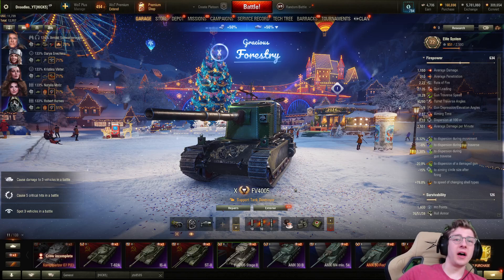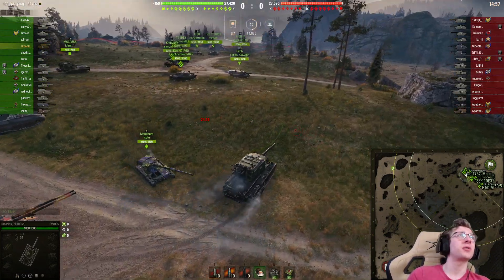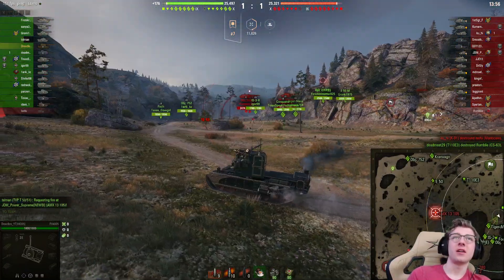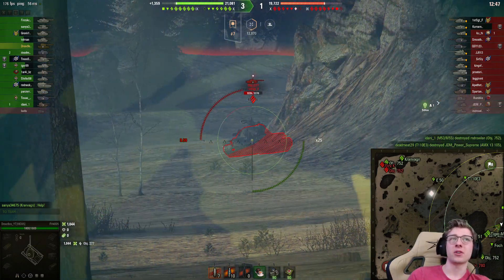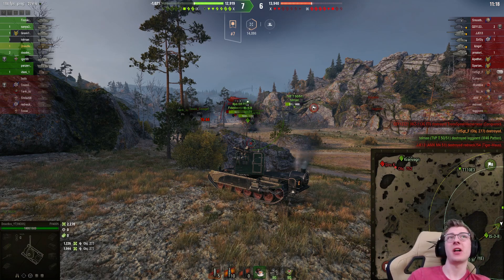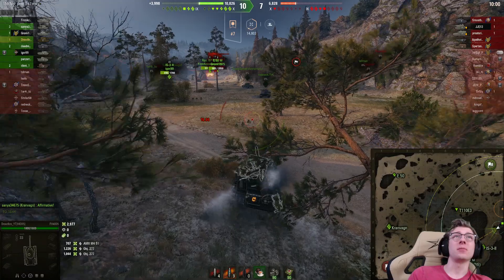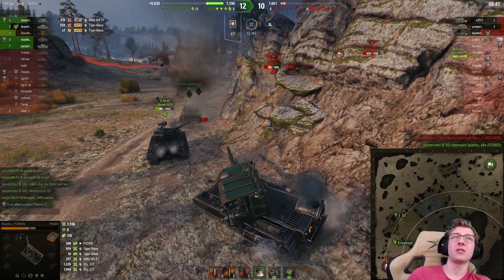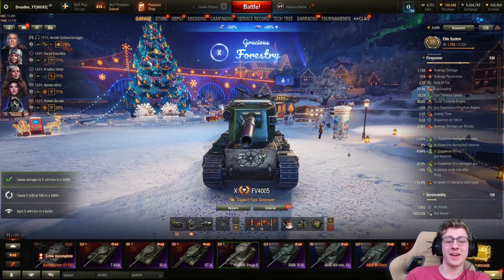THE MIGHTY BONK! FV4005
In today's video ill be playing in the tier 10 British TD the FV4005 and showcasing it's capabilities!